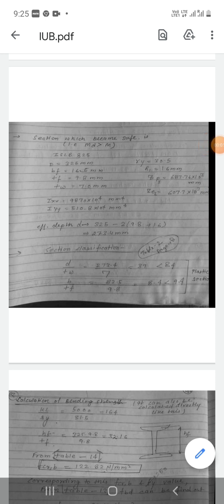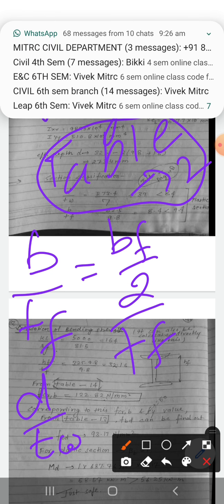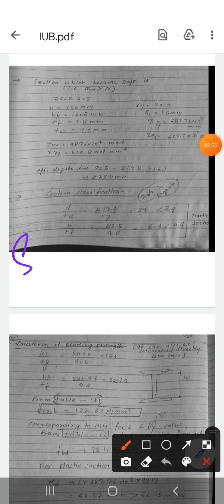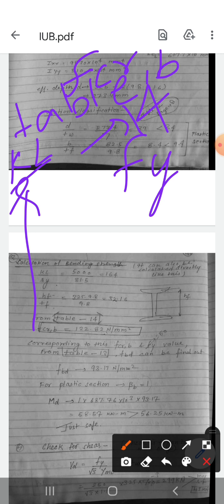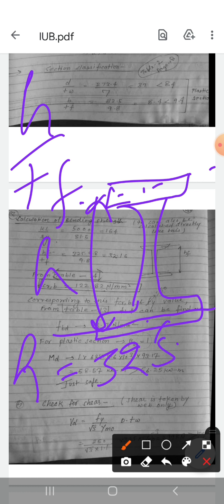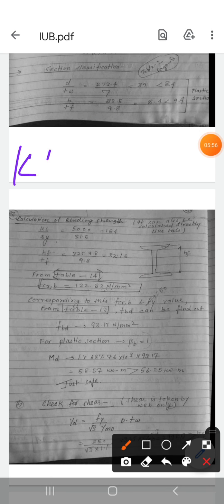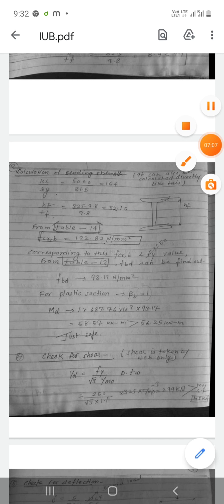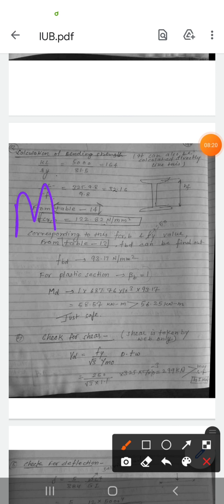unit 3 Numerical on laterally unsupported part 2 beam DSS by shubham saxena